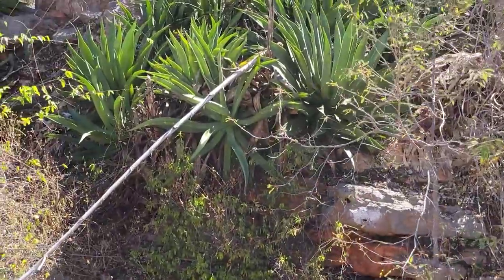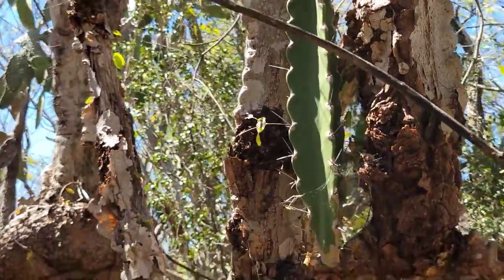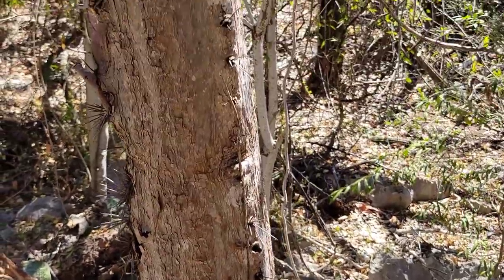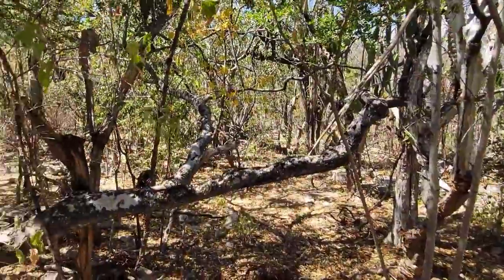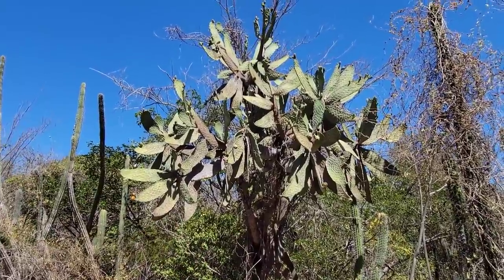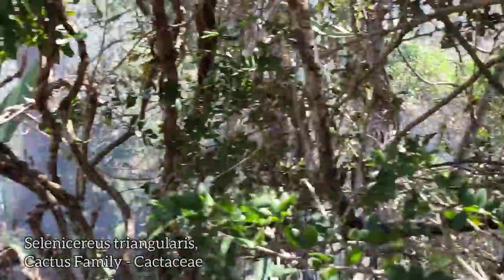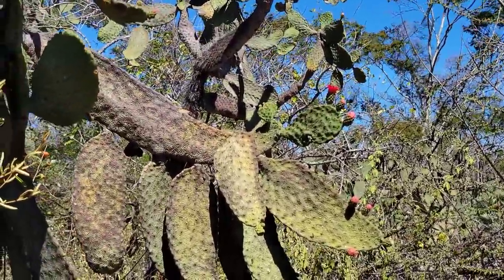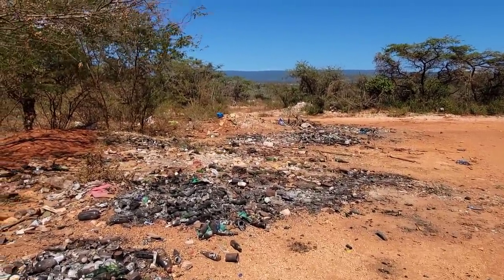Cactus Forests of the Carribean and Cyclura ricordii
What kind of anchoring does it take for monstrous tree cacti to be able to grow on raw limestone karst in the tropics containing little top soil? Are giant Prickly Pear Trees evving red flowers as a result of pollination by Antillean hummingbirds? What morphological nuances differentiate Dendrocereus from Leptocereus? Has an endangered Cyclura ever been inside a Jewel-Osco? What does being stung by the endemic Hispaniolan Wasp feel like? What does the arrest record of Agave antillarum look like?

Thanks, GFY.